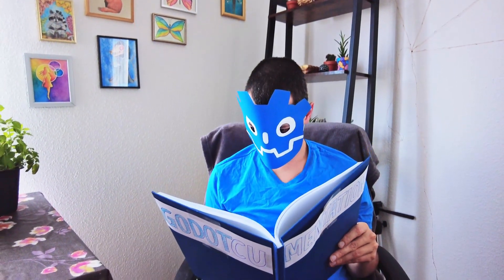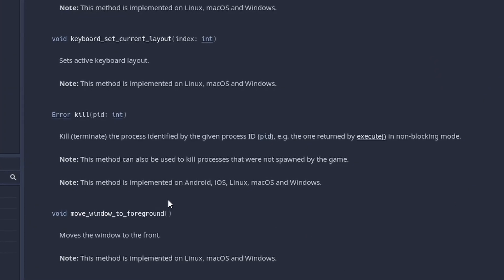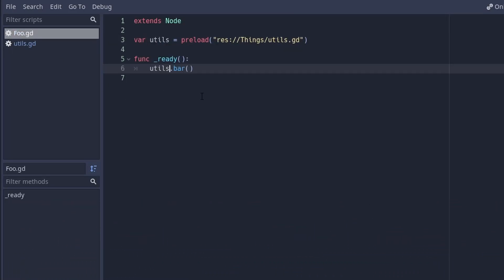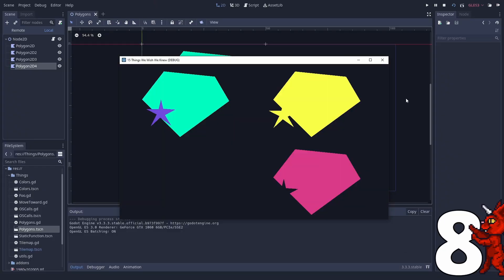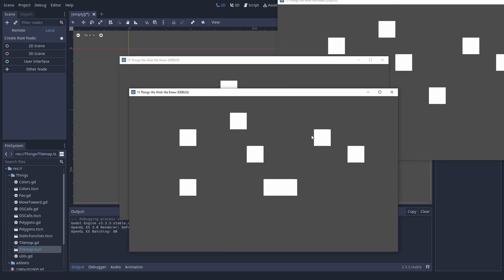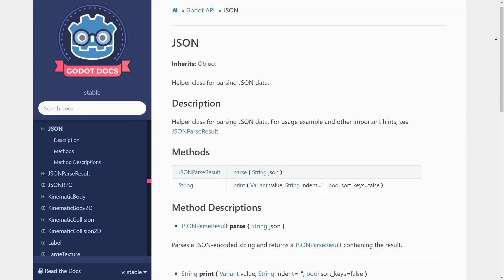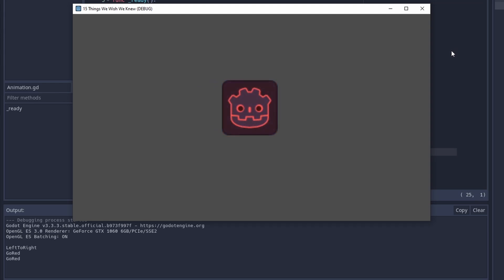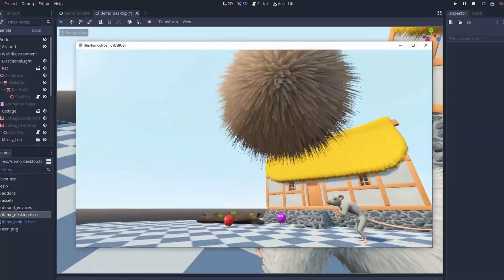15 TRICKS WE WISH WE KNEW EARLIER | Godot Engine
Once again we collected helpful tricks and features of the Godot Engine!

0:00 Reading the documention
0:07 Interactable tilemaps
0:27 OS calls
0:58 Ruler mode
1:09 Move toward
1:29 Static functions
1:43 Calculate with colors
1:59 Export var hints
2:20 Remote
2:59 Multirun
3:10 Geometry
3:42 Tables
4:07 Test move
4:24 Animation priority
4:43 Error 48
4:55 Shameless self-promotion
5:09 ShellFur